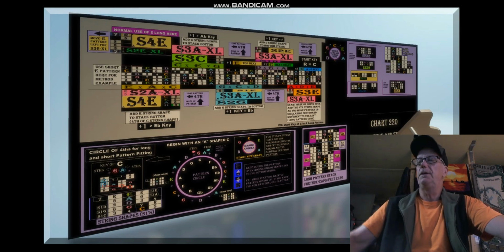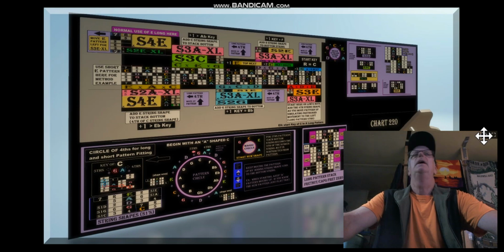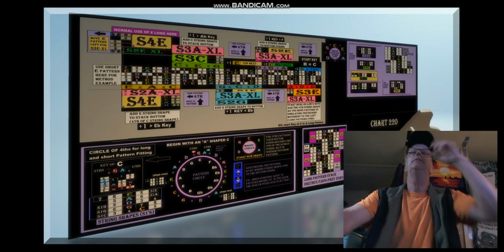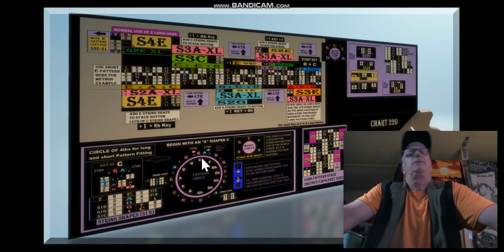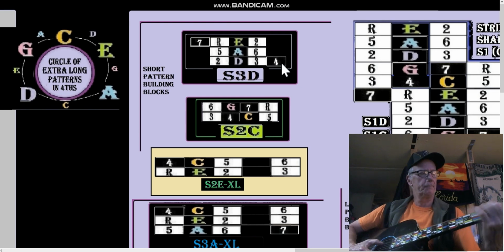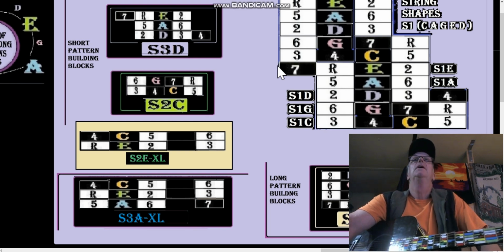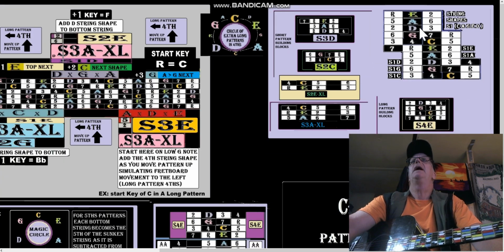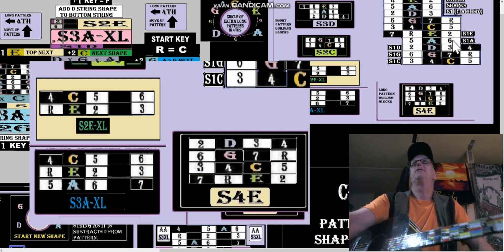Andys Free Guitar Charts Videos Lesson Chart 221. Part 1 of 8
TGISat : This AM's Chart 221 : Circle of Key Shape 5ths and 4ths.
Very good lesson!